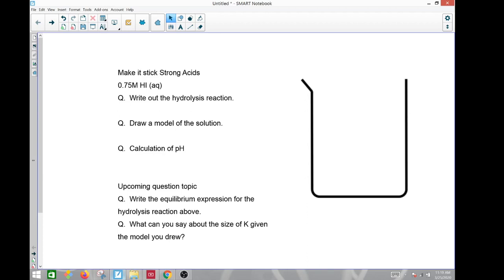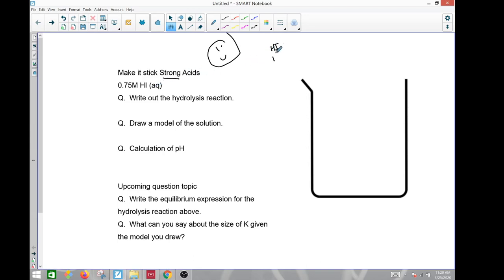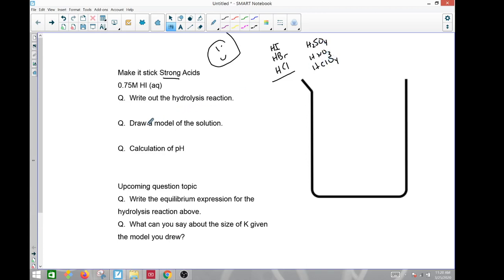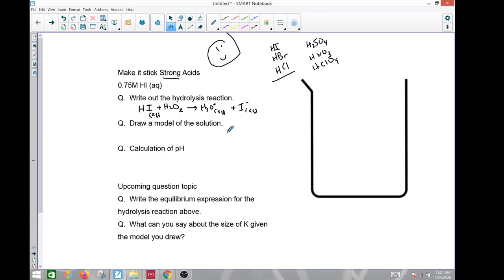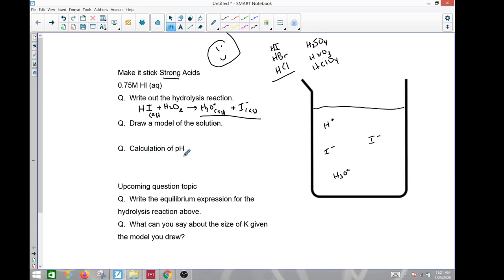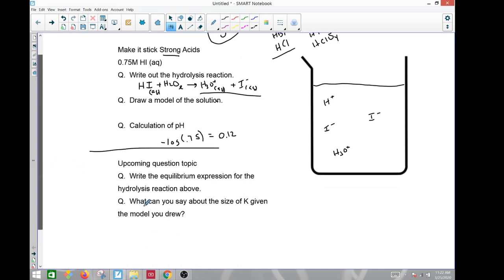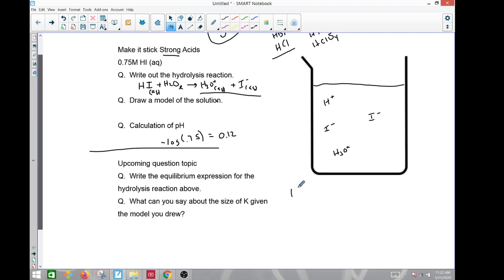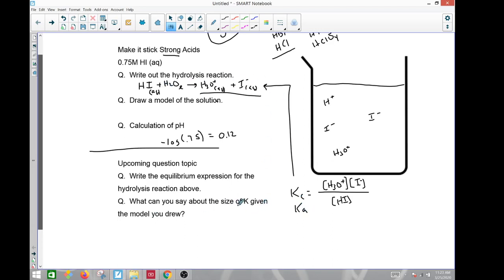Make it stick: Strong acids